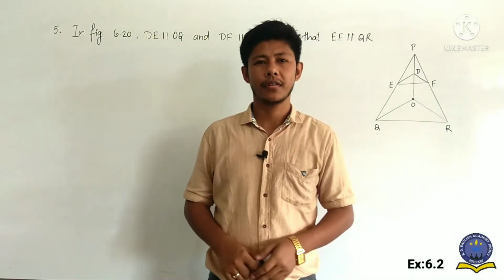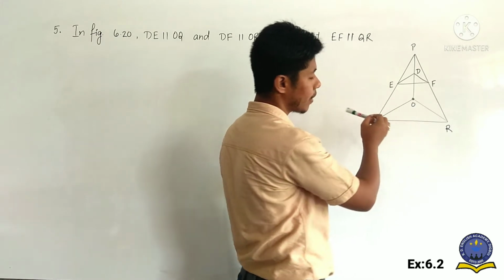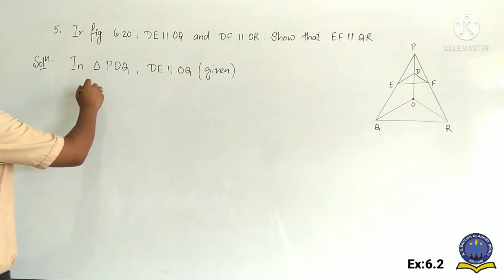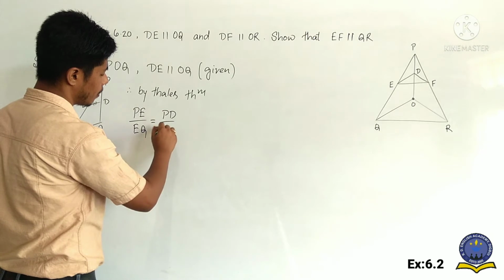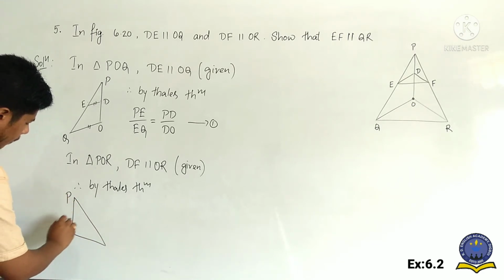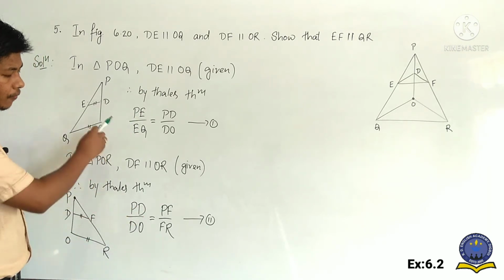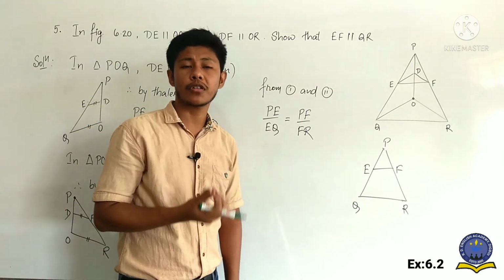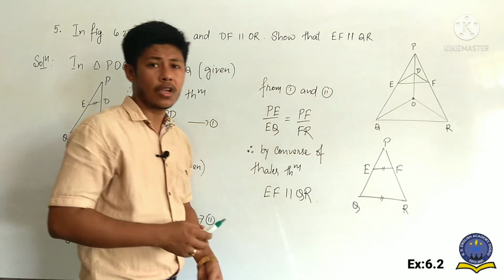Triangles/Exercise 6.2/Class 10